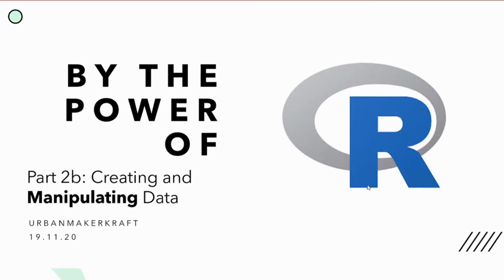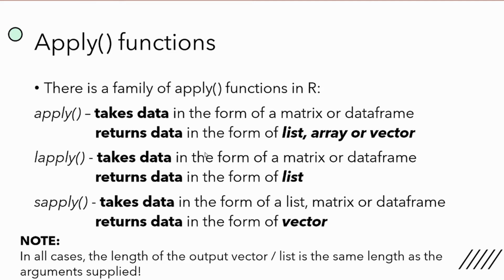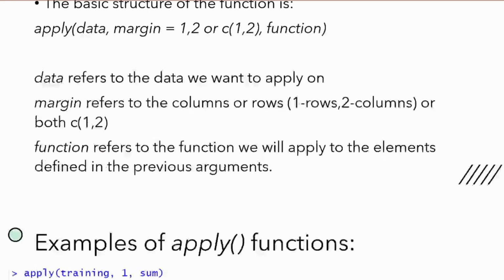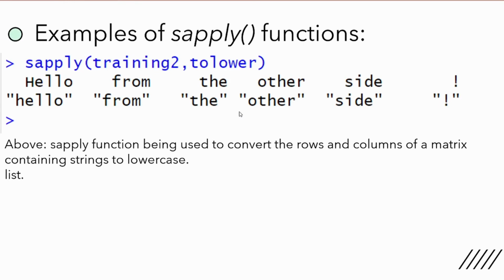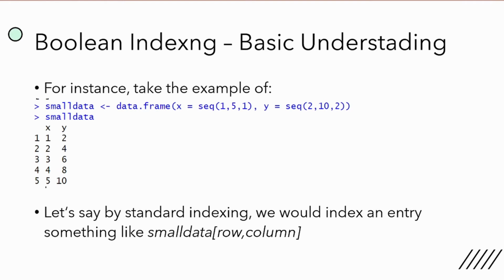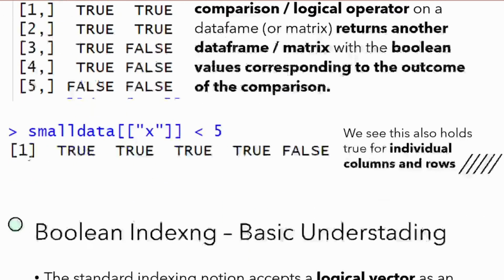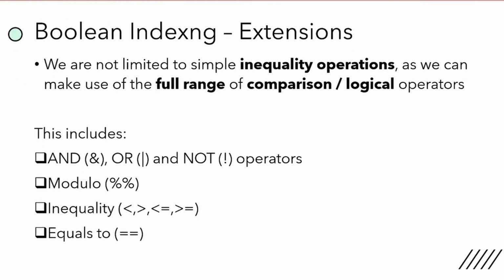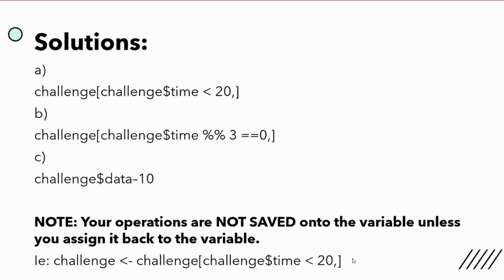2b: Manipulating Data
By the Power of R!
Video 2b - Manipulating Data in R

In this segment, we are going over the basics of how we can manipulate data - mainly through vectorization as well as some base-R functions (apply(), lapply(), sapply())

If you have yet to watch the previous video series: Art of Code, I would strongly recommend you do as we will be discussing concepts that would require a basic understanding of the fundamentals of programming.